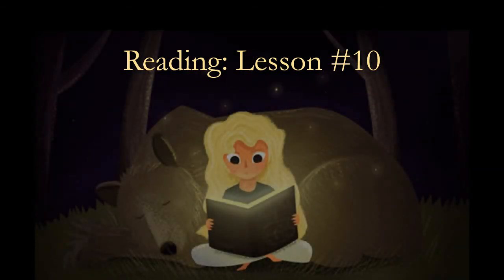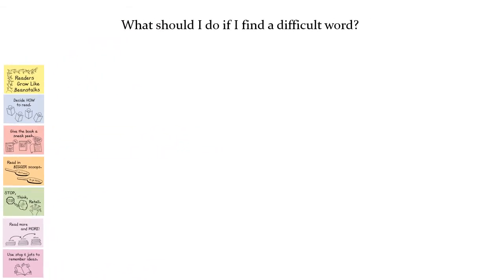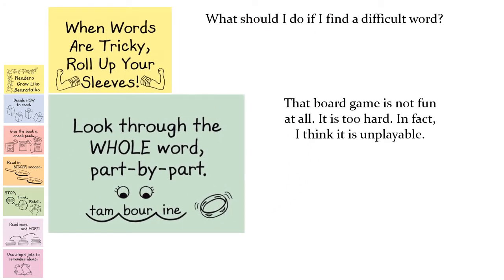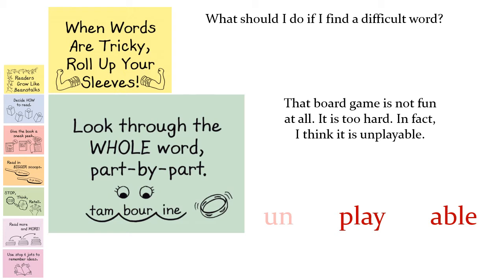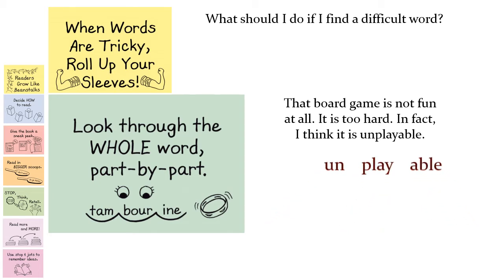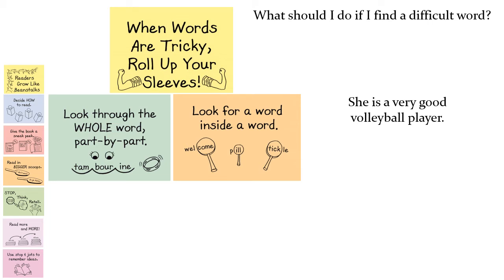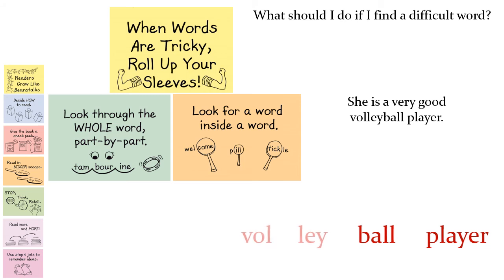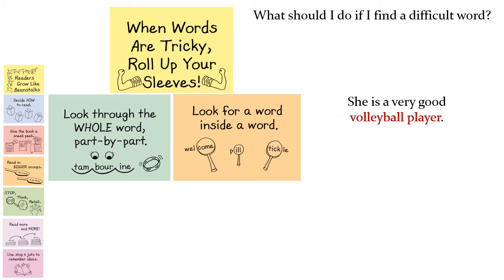Reading Lesson 10